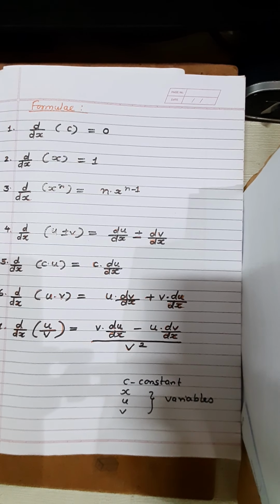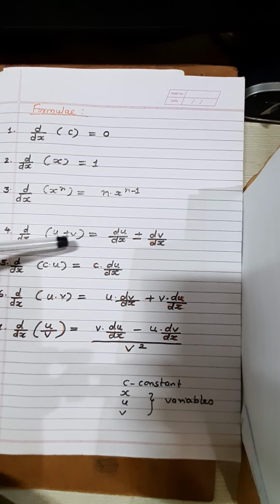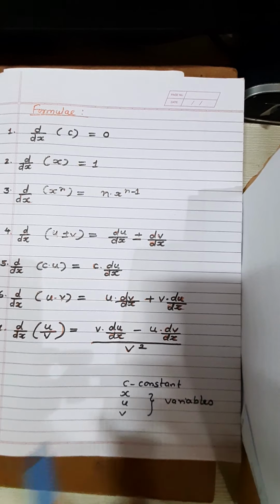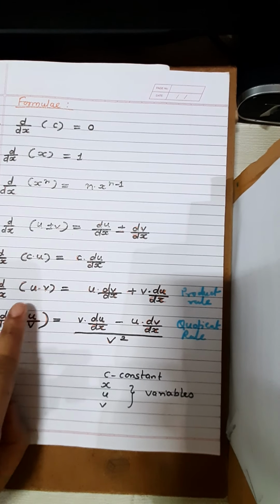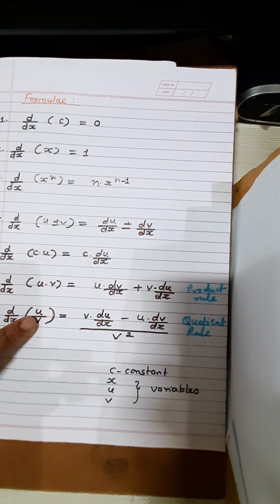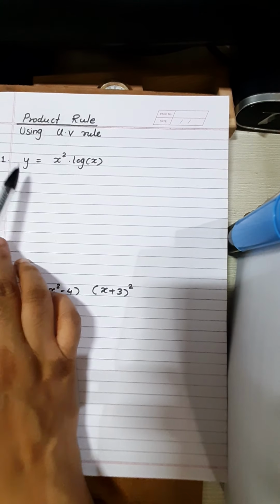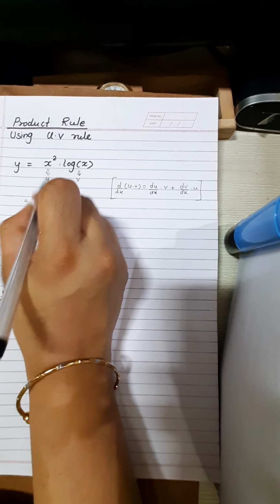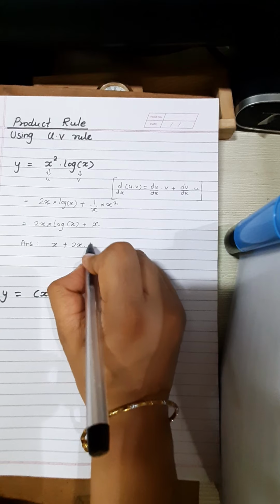XII th Maths Derivative lecture2@KARHIK CLASSES AIROLI